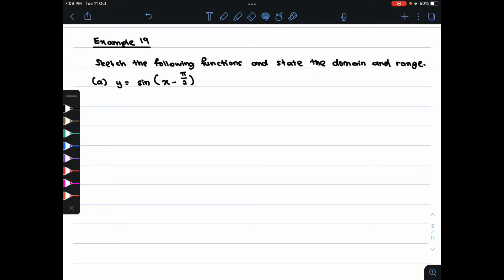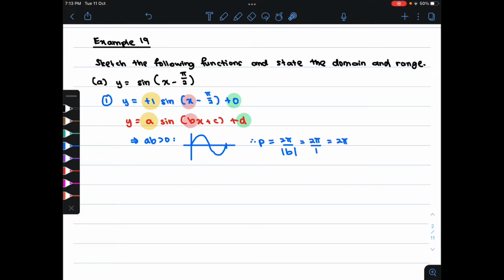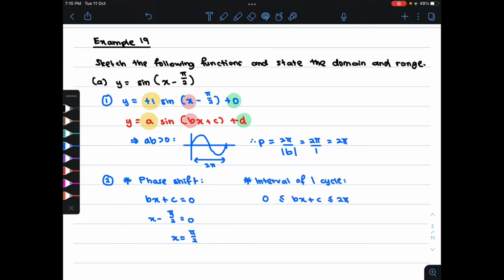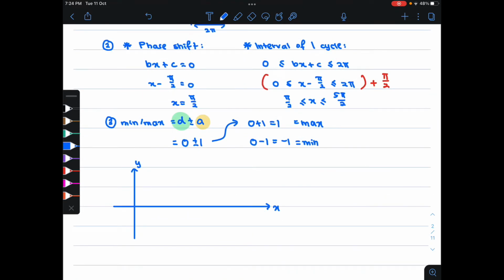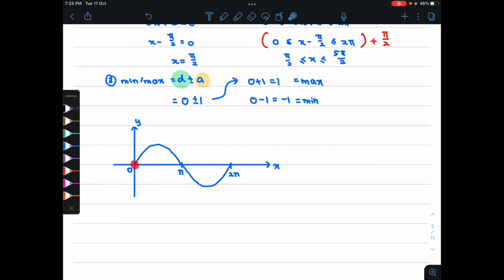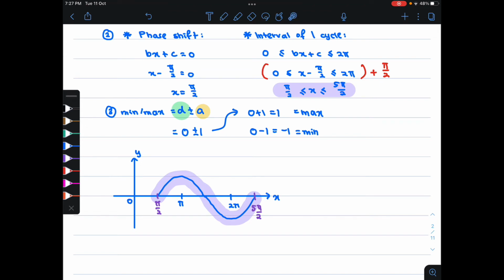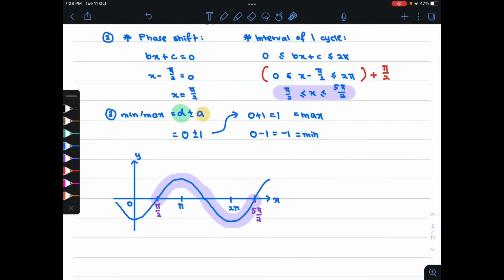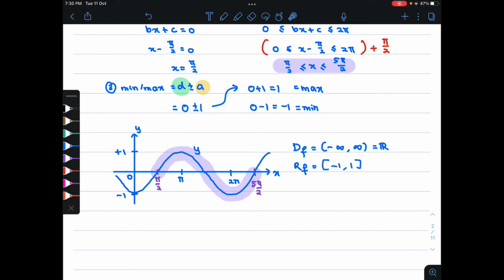TO 5.5 Trigonometric Functions | Sine graph (1)